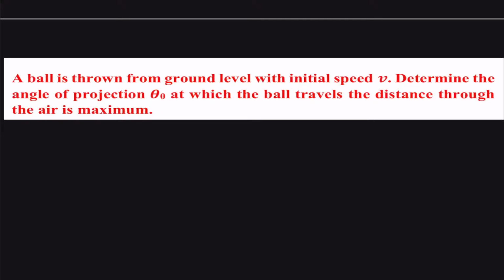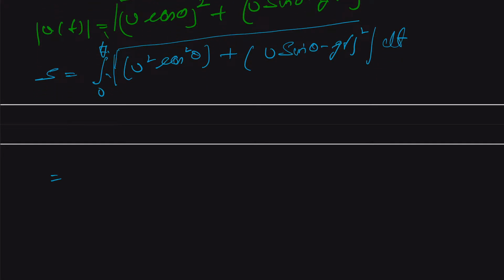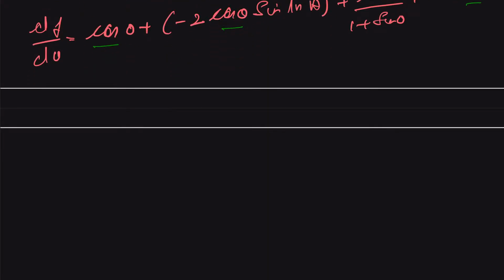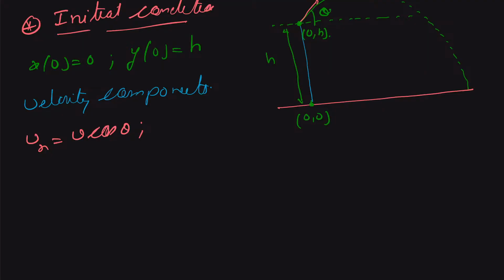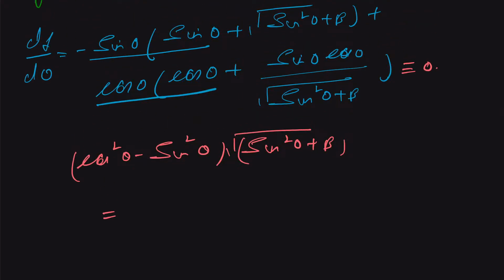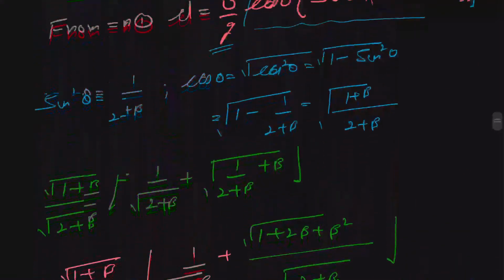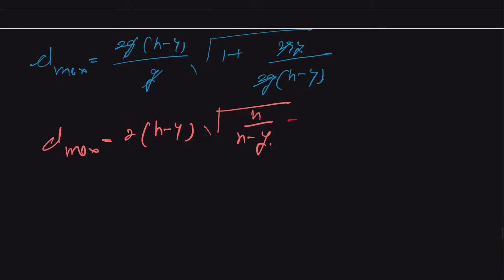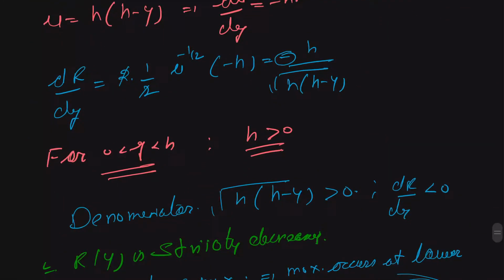🎯 Maximum Range Problems in Projectile Motion | IIT JEE Physics 🚀📐🔥 🔥📘🚀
📝 Master the concept of maximum horizontal distance (range) in projectile motion through three classic IIT-JEE level problems 🔥📘

In this video, we explore how the angle of projection changes when:
✨ A projectile is thrown from level ground
✨ A projectile is launched from the edge of a cliff
✨ A ball rebounds elastically from an inclined surface

You’ll learn:
📐 How to choose the optimal projection angle
🚀 How height affects the maximum range
🔁 How elastic rebound and inclination change motion
🧠 Smart shortcuts and physical intuition (no rote formulas!)

Perfect for:
✅ Anyone struggling with projectile motion concepts

📌 Watch till the end for conceptual clarity + exam tips